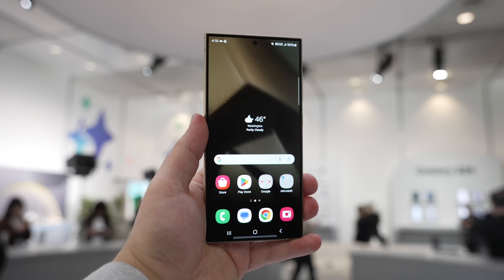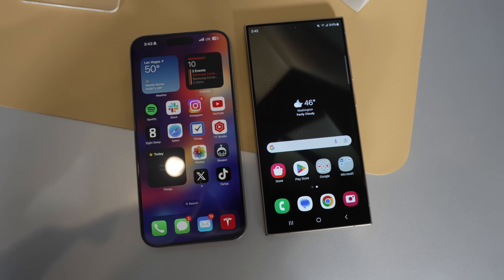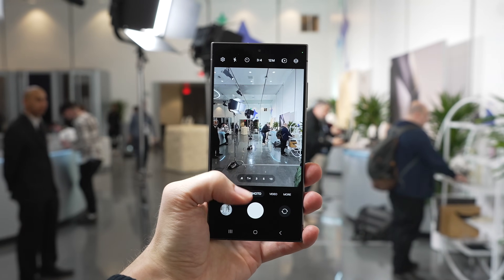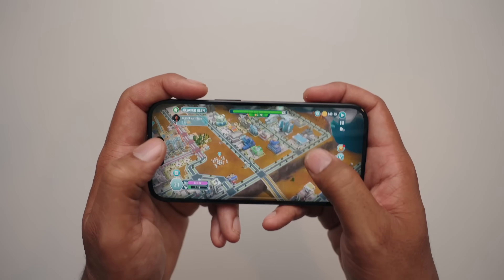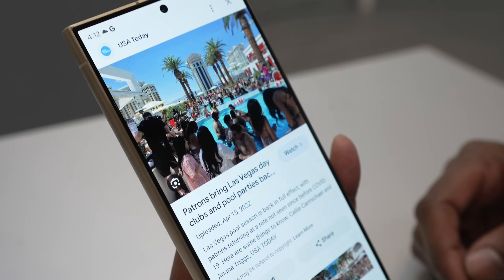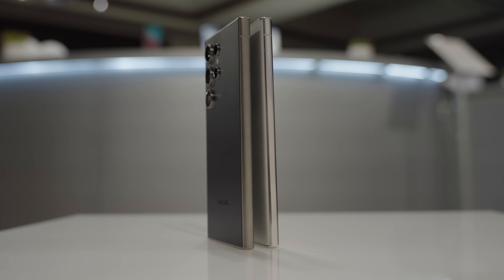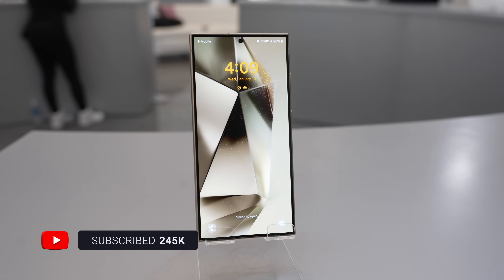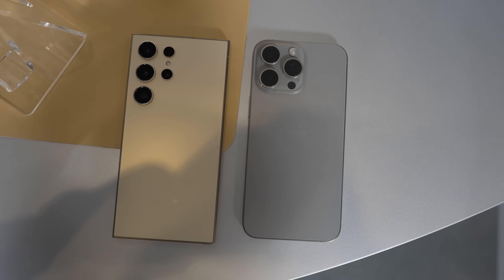Samsung Galaxy S24 Ultra vs iPhone 15 Pro Max (3 🔑 Differences)